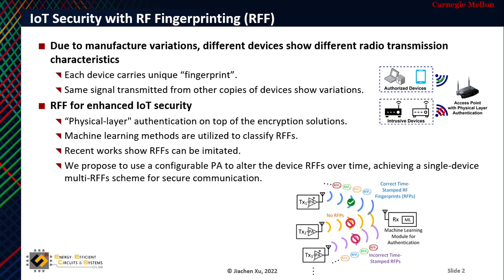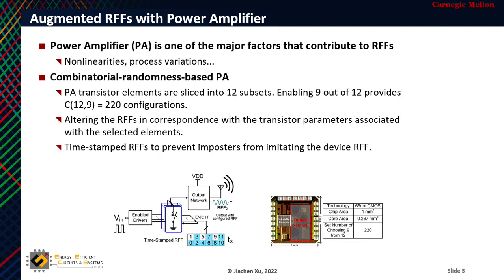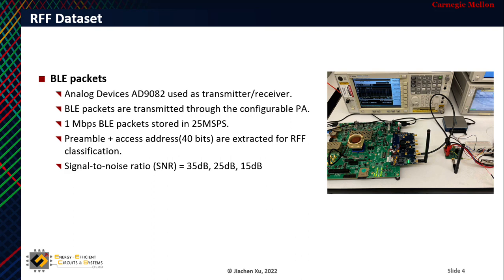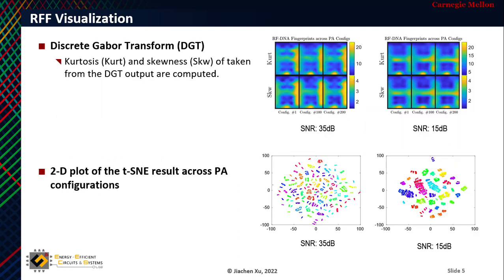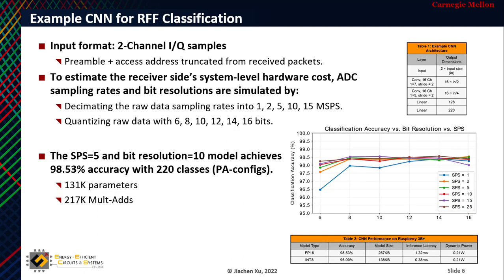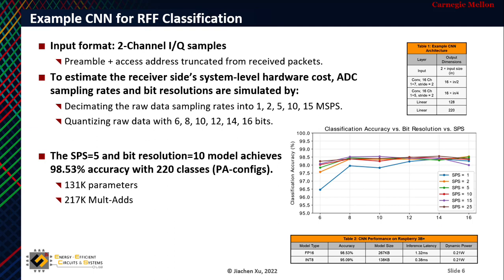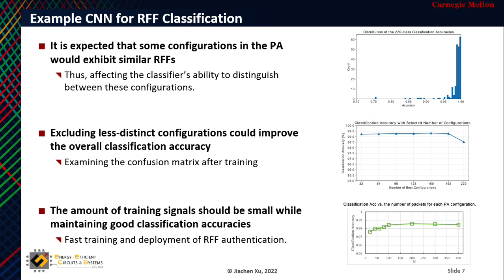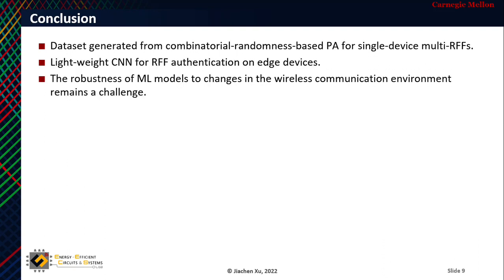tinyML Research Symposium 2022: Combinatorial-Randomness-Based Power Amplifier Datasets with RF...